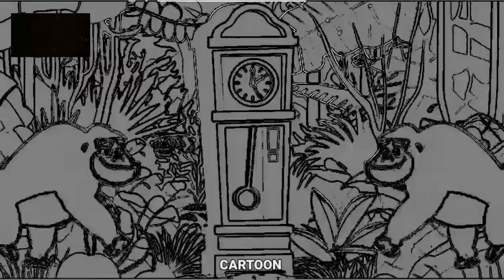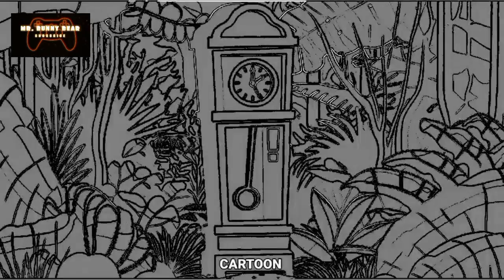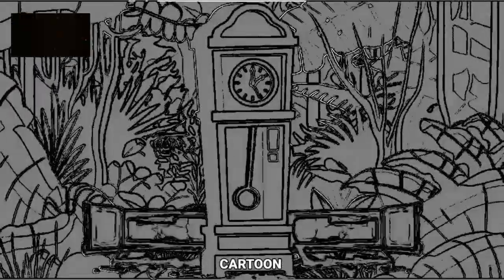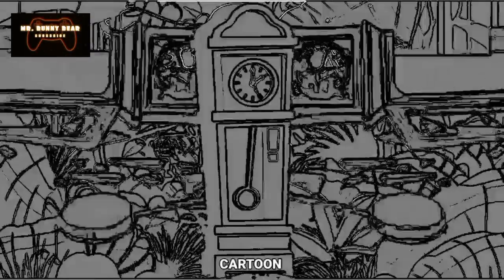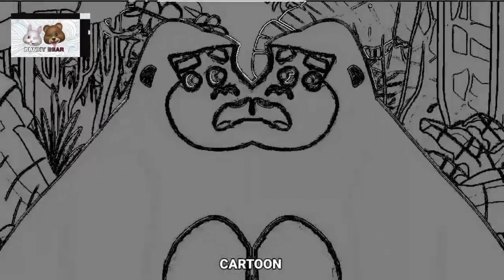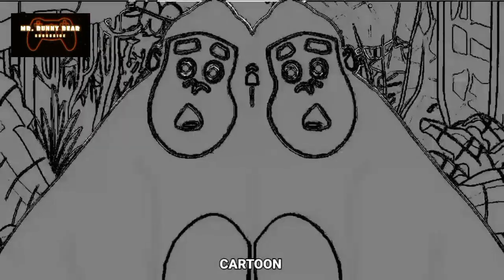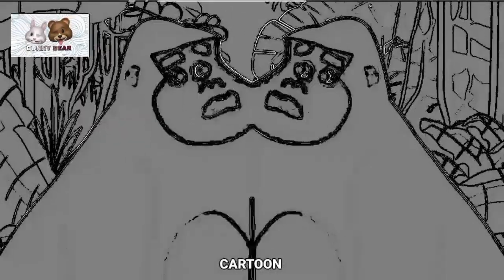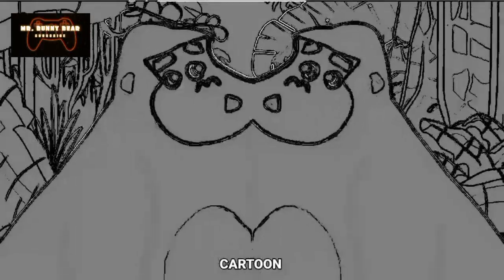Gorilla Scene - Hickory Dickory Dock Video Effects in THERMOGRAM + PIXEL STATUE + BEVEL + CARTOON